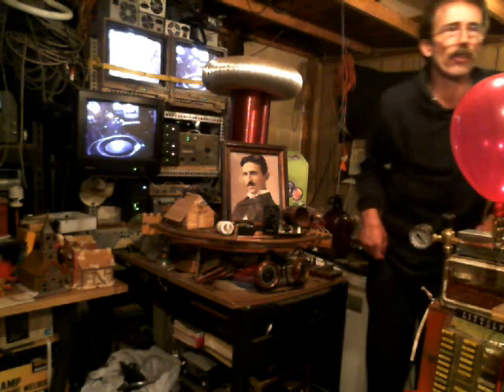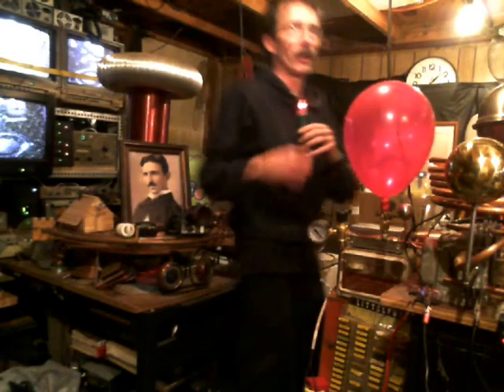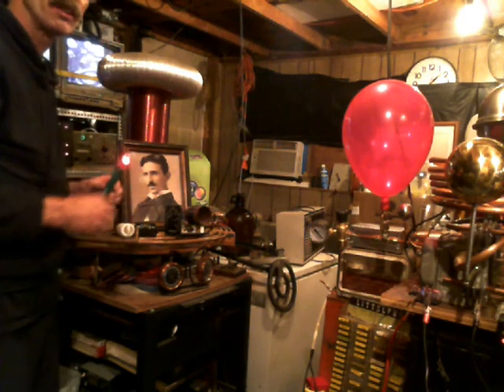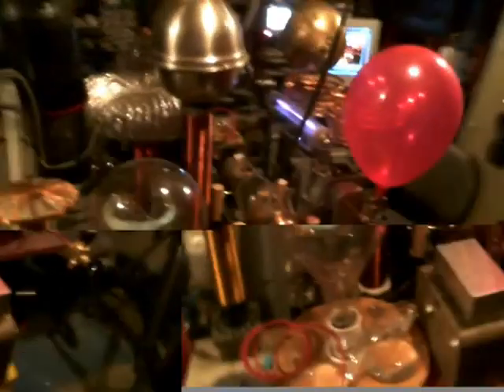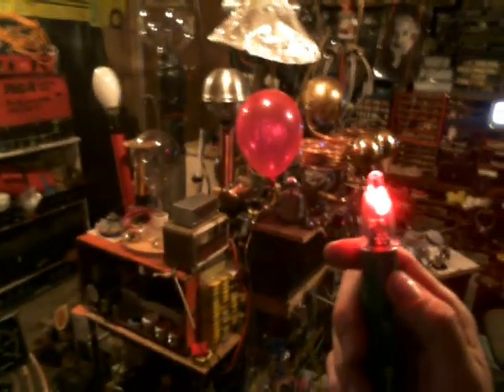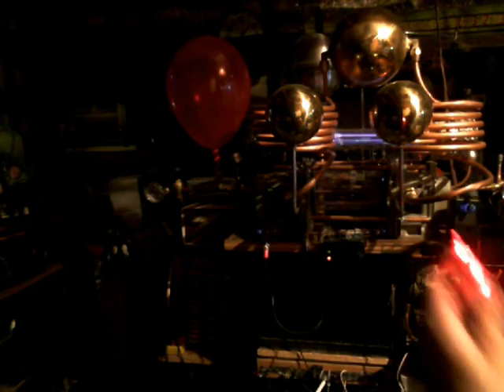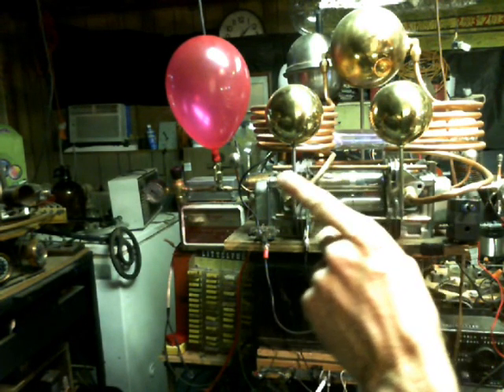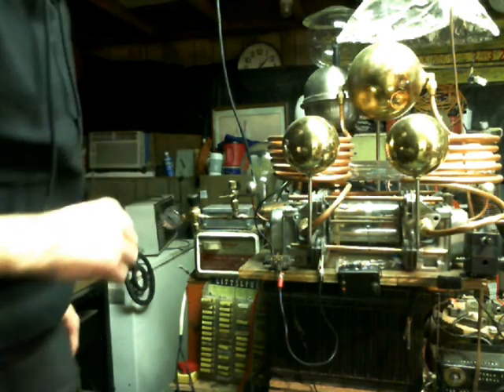HELIUM TEST !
GAS FILLED TESLA COIL PLASMA REACTOR! This video shows the test of field strength using low pressure Helium inside the plasma reator. Originaly designed to use Argon Gas, but I only had access to Helium at this point.